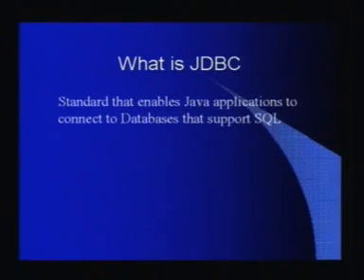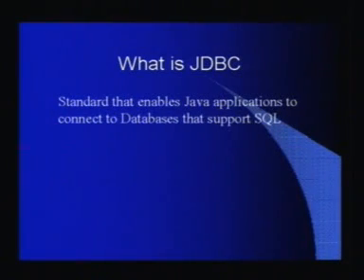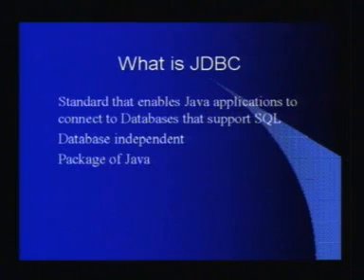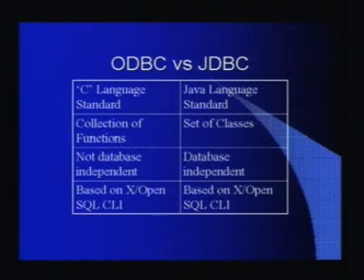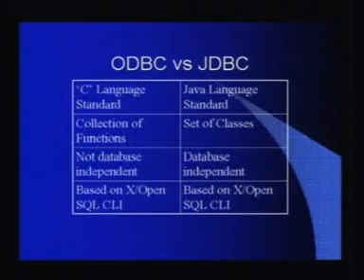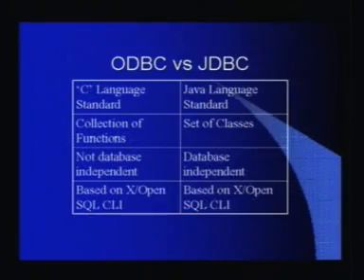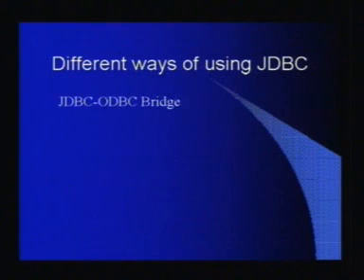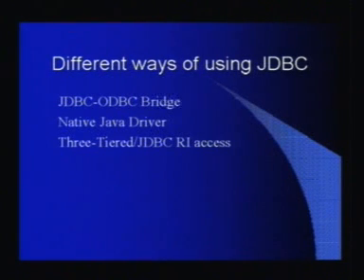Web Site Management I